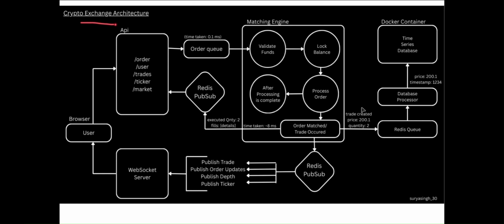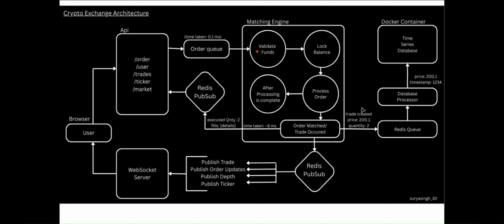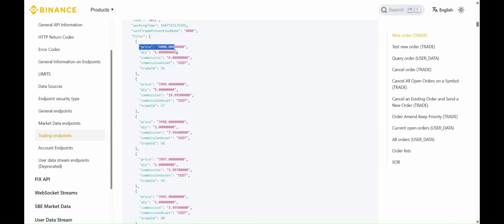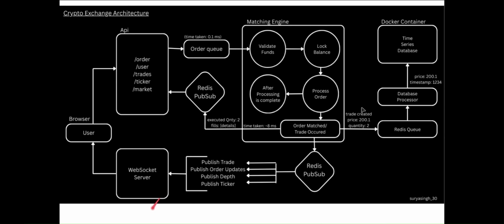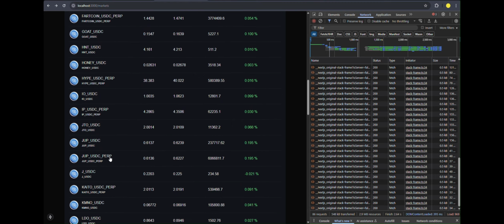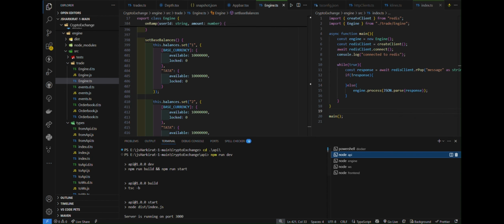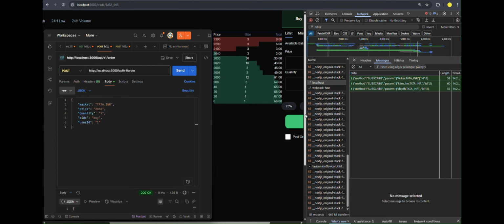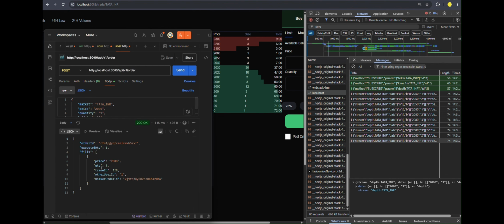Cryptocurrency Exchange (Architechture + Frontend + Backend)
🚀 Building a Real-Time Crypto Exchange | Full Architecture Breakdown 💹
In this video, I walk you through the architecture of a real-time cryptocurrency exchange platform that I built using Next.js, Node.js, Redis, PostgreSQL, Docker, and WebSockets.

📽️ Chapters:
00:00 - Architecture Explained
06:14 - Frontend Walkthrough
07:34 - Backend Deep Dive

🔧 What you'll learn in this video:

✅ Frontend (Next.js)

Clean, responsive UI for live market data

Real-time depth charts, tickers, and trade history

Room-based WebSocket subscriptions per market

✅ Backend Services (Microservices in Node.js + TypeScript)

REST API for order placement, withdrawals, deposits, balance queries

In-memory Matching Engine processing trades in ≤10ms using mpsc channels

Real-time trade and order book updates via Redis Pub/Sub + WebSockets

✅ Data Layer & Persistence

TimescaleDB for OHLCV, balances, and trade persistence

Snapshot/replay system for fast state recovery

Reliable Redis-based messaging via a custom RedisManager singleton

🧱 Microservices Covered:

API Server

Matching Engine

WebSocket Broadcaster

DB Processor

💡 If you're into system design, trading platforms, or real-time applications, this breakdown will give you deep insights into building scalable and low-latency systems.

👉 GitHub Repo: [Add your repo link here]